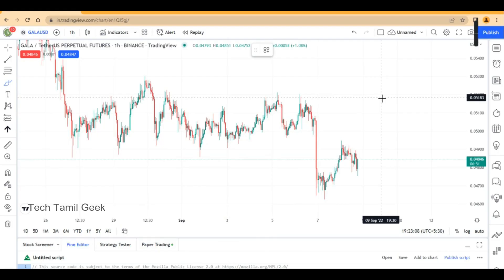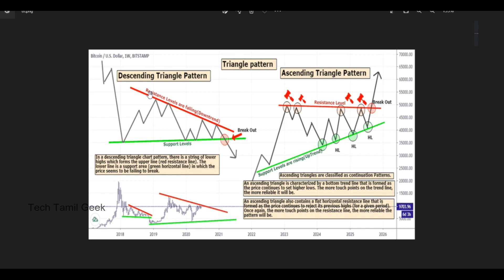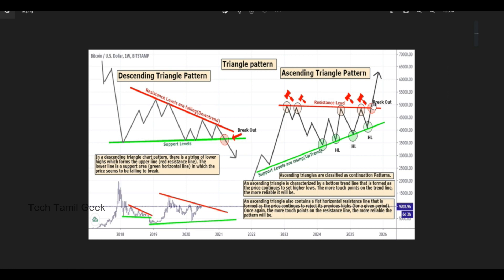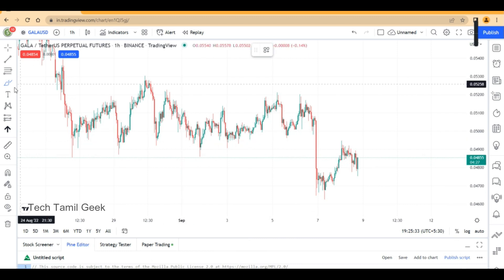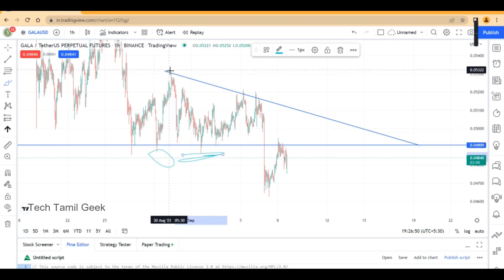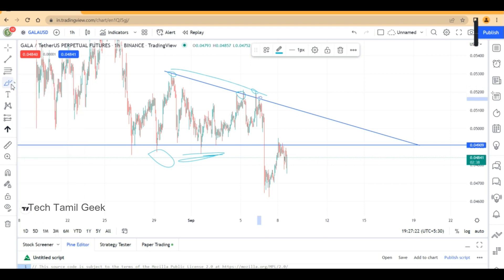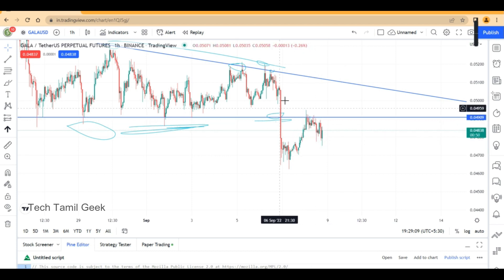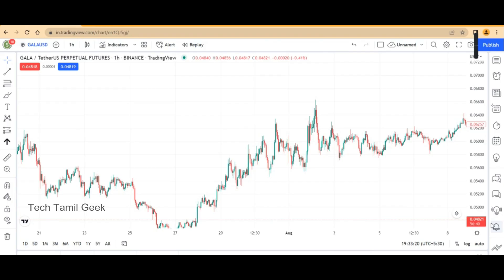👌Earn Daily 500-1000 Easy Binance Trading Strategy Tamil 2022 | Trading Trick @Tech Tamil Geek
Daily Earn 500-1000 Simple Binance Trading Strategy Tamil 2022 | Trading Tricks  @Tech Tamil Geek

binance trading,how to trade on binance,cryptocurrency trading,how to trade crypto and earn money,how to make passive income by trading crypto,techno vas,how to make money on crypto,where to buy and sell cryptocurrency,how to daily earn 1000 rupees daily,how to earn money daily online,best way to make money from crypto,online earning,best way to make money online